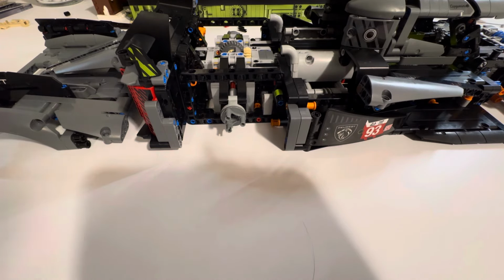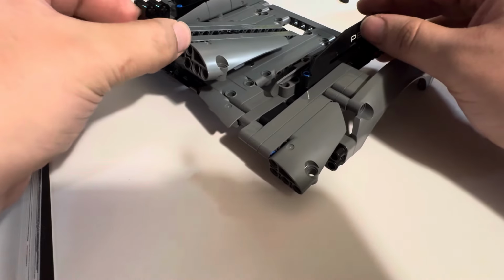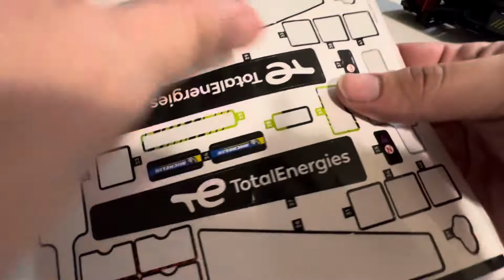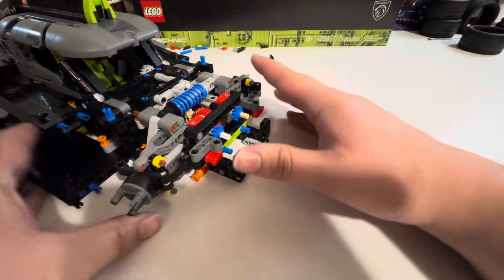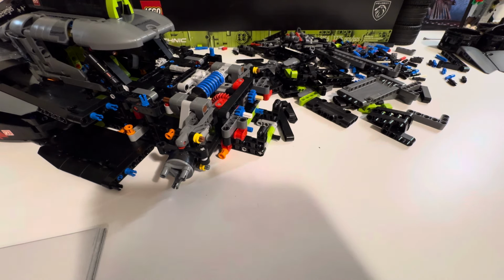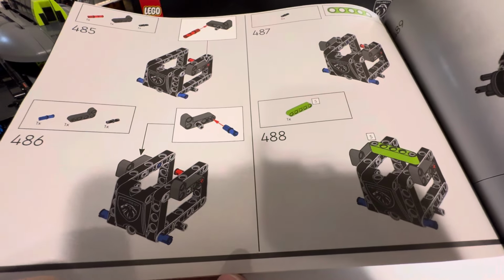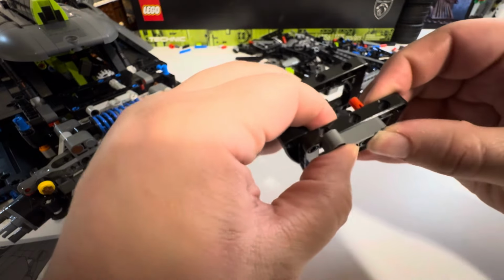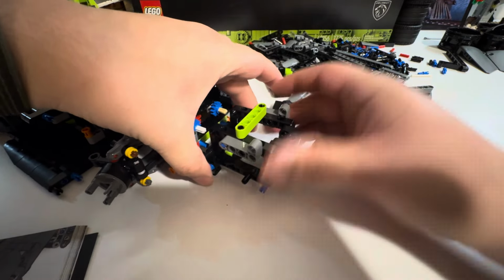Peugeot 9X8 Lego Build - LEGO TECHNIC - Part 23